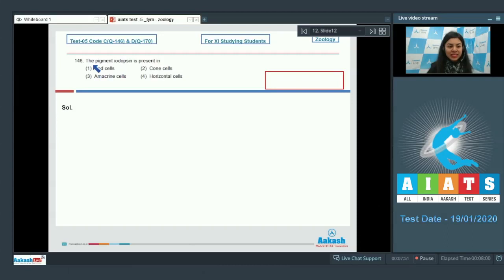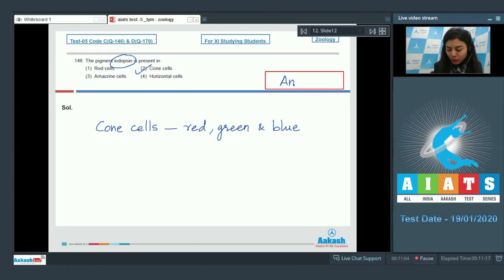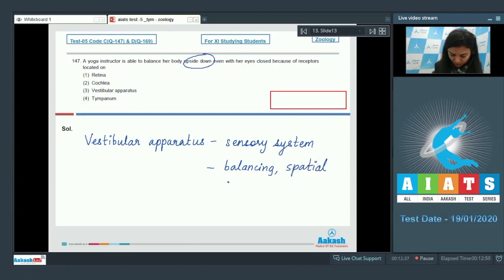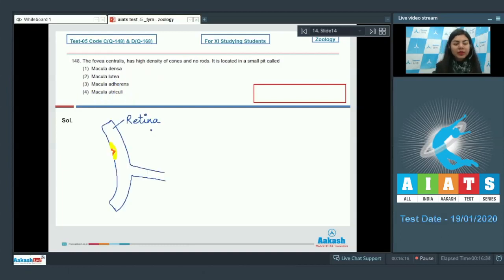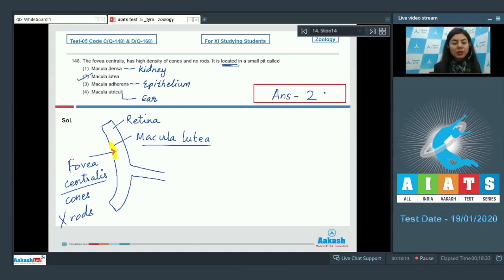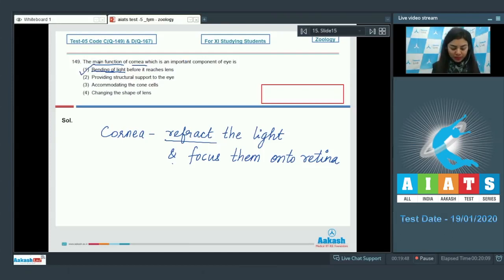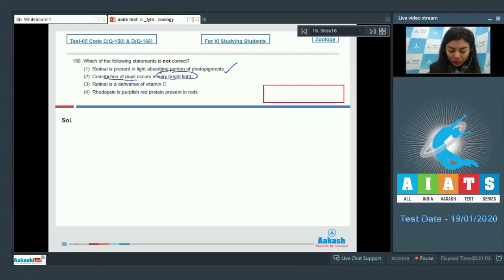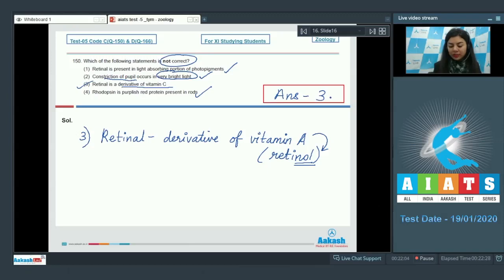AIATS TEST 05 Code C&D For XI Studying Students ZOOLOGY MEDICAL 2020TYM Q146 to 150